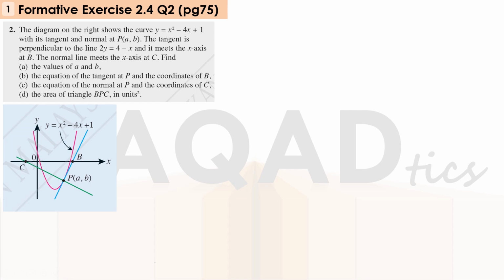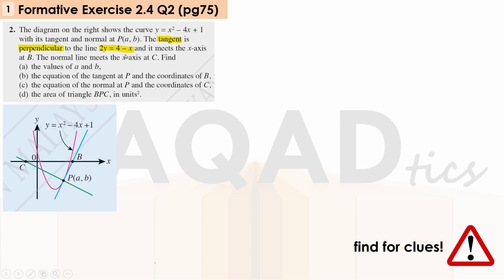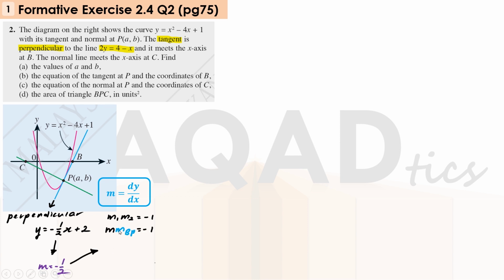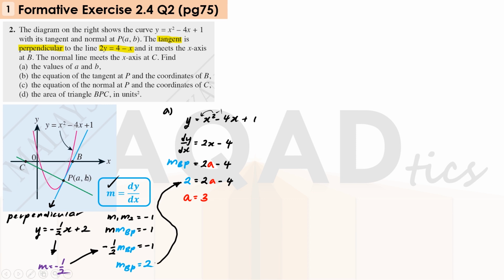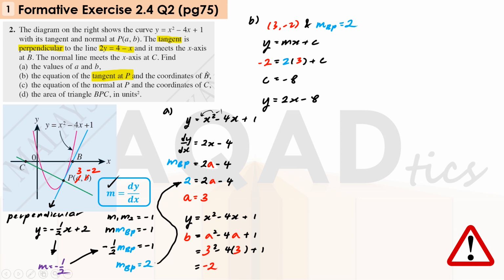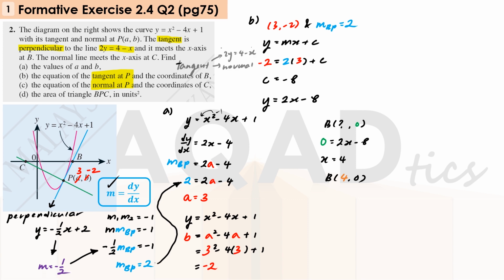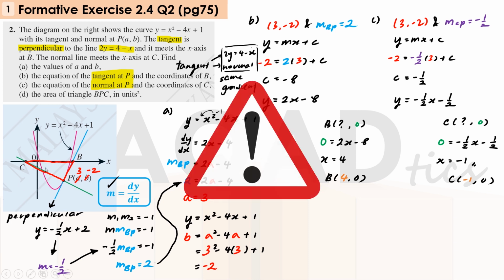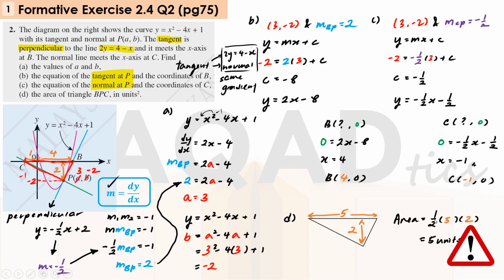Lesson 5: APPLICATIONS OF DIFFERENTIATION | Q1 | KSSM F5 Textbook Formative Exercise 2.4 Q2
A step-by-step guide to solving TANGENTS & NORMALS questions using differentiation!
Q: Add Maths KSSM Form 5 Textbook Formative Exercise 2.4 Q2 (pg 75) [Form 5 Chapter 2 Differentiation]

Timestamp:
0:30 Part a)
3:12 Part b)
4:07 Part c)
5:26 Part d)